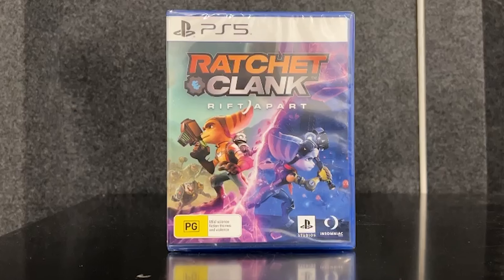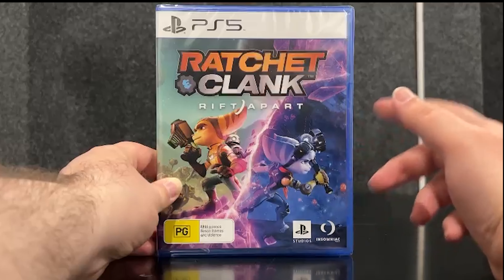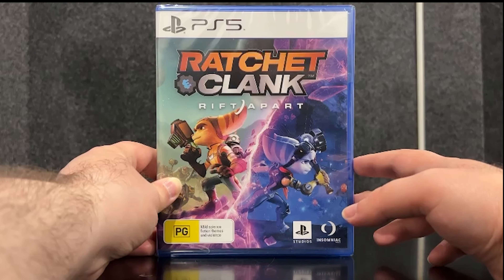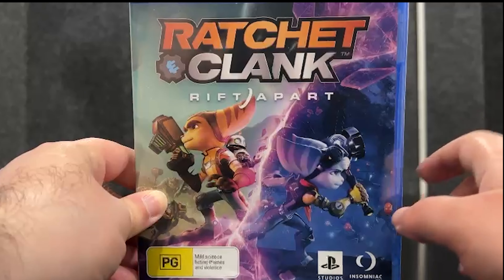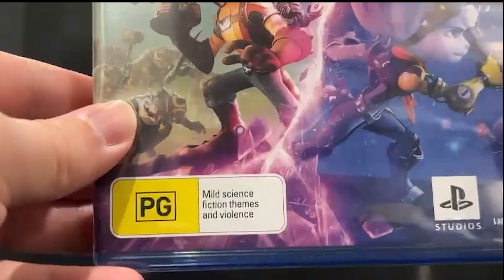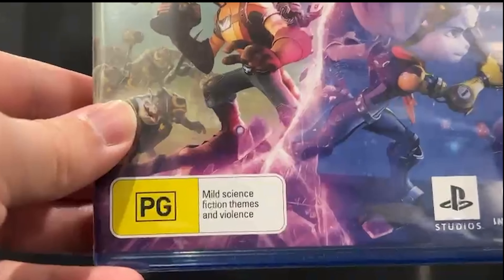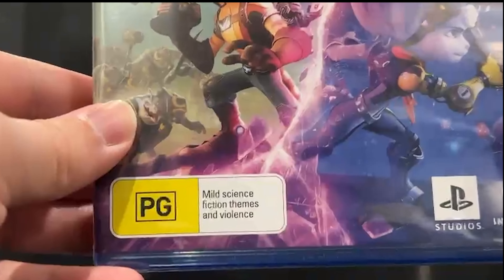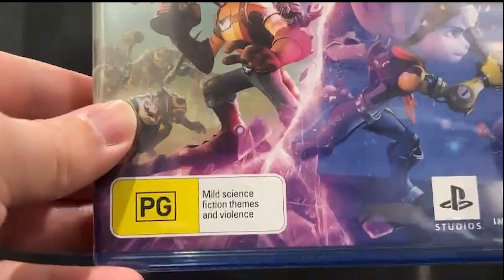Ratchet & Clank: Rift Apart Unboxing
In this video i will be unboxing Ratchet & Clank: Rift Apart
the most waiting game on PlayStation 5 Exclusive with amazing graphic

Don't forget to give the video a like